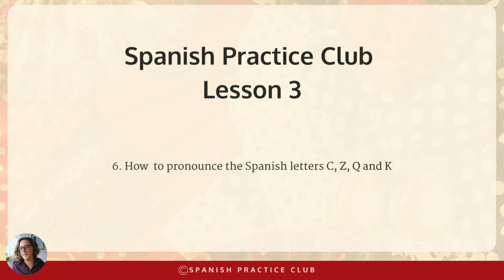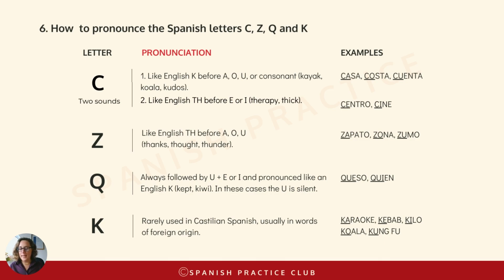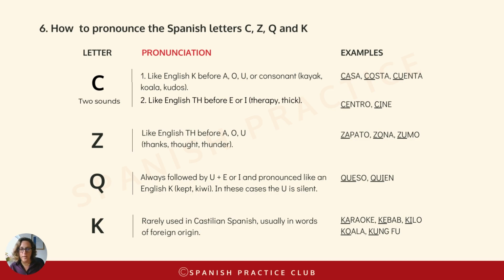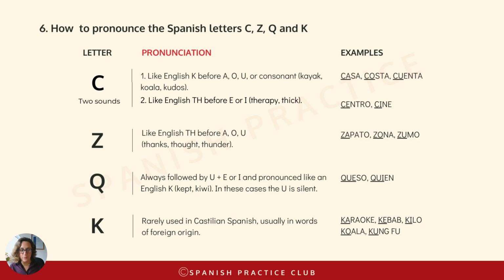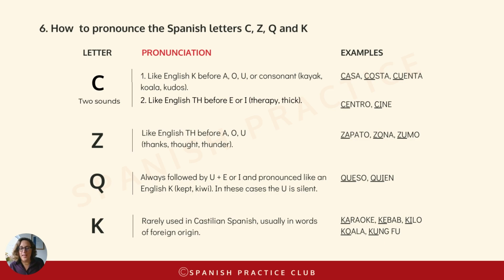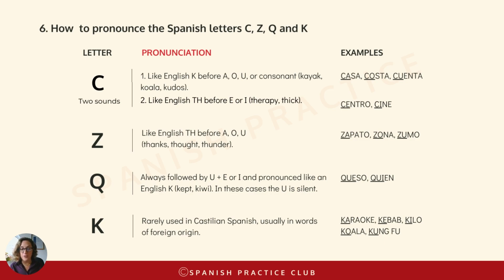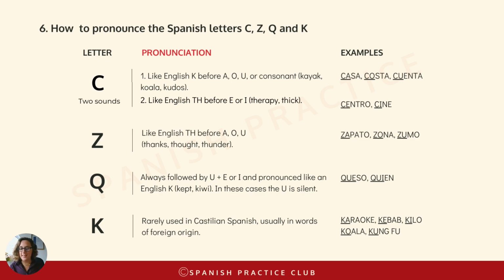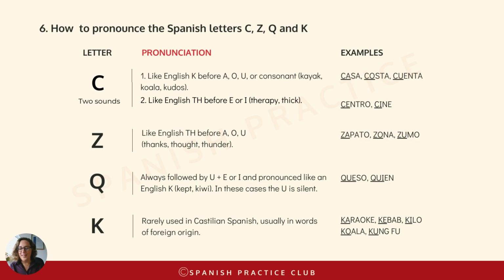Spanish Pronunciation of the Letters C, Z, Q and K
This mini-lesson is part of Lesson 3 - Course 1 (V5) by Spanish Practice Club, "Supercharge Your Spanish Conversation With Speaking Practice" (A0-A2)

IIn this mini-lesson you will learn the native pronunciation of the tricky Spanish letters C, Z, Q and K as well as tips and tricks on how to nail your pronunciation!

1. Spanish Personal Pronouns - Review and how to conjugate the verb ESTAR in the Present of Indicative

7. SPANISH CONVERSATION - How To Arrange Meeting With Friends in Spanish, How To Use The Verb ESTAR In Conversation And How To Pronounce The Letters C, Z, Q and K In Spanish!